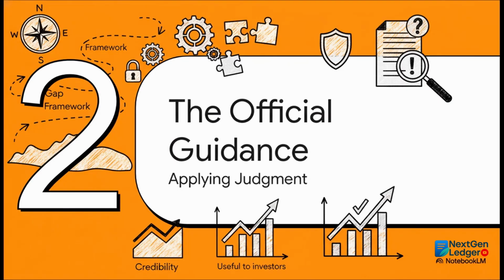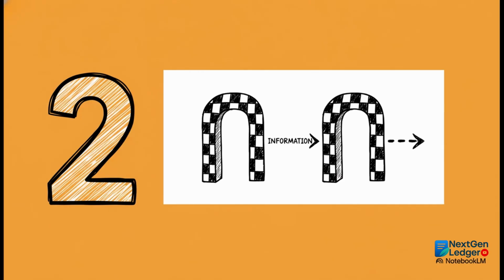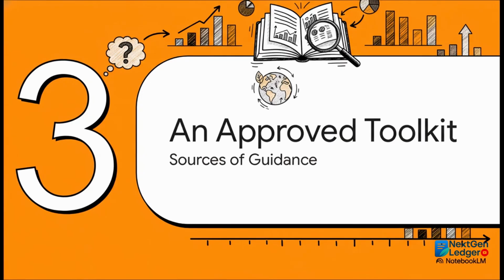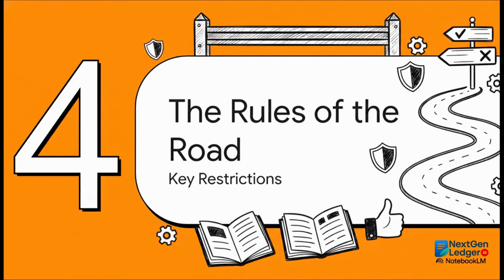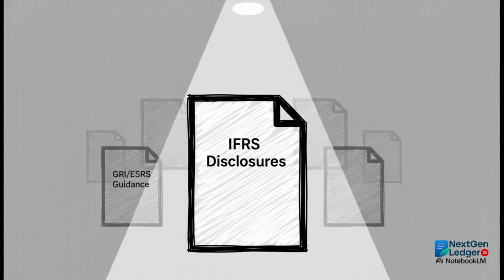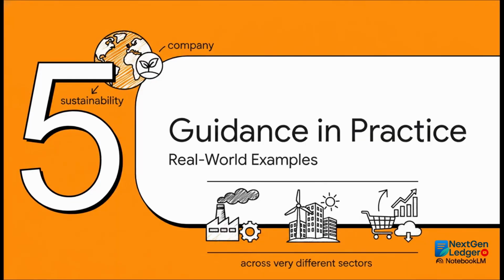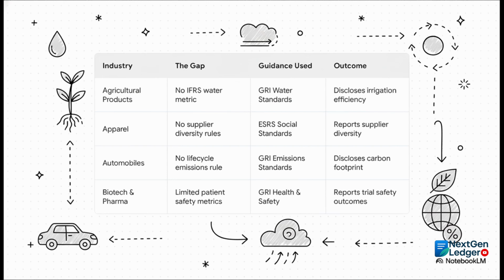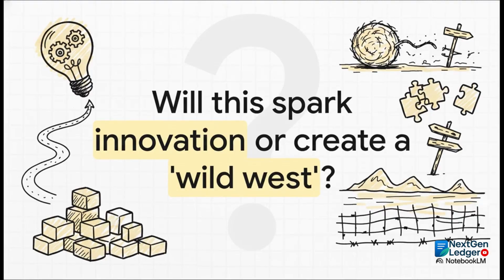IFRS S1 General Requirements for Sustainability Disclosure | Appendix C: Sources of Guidance